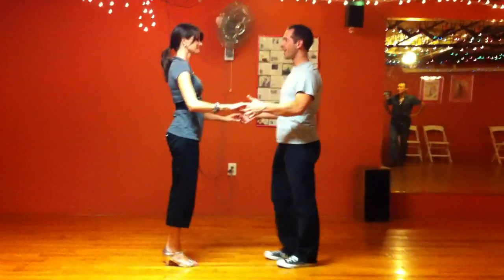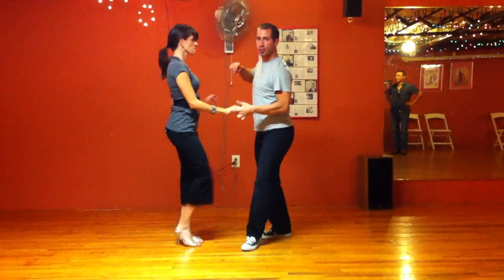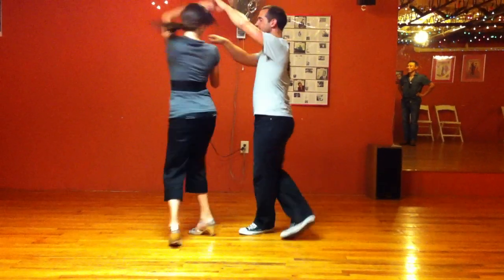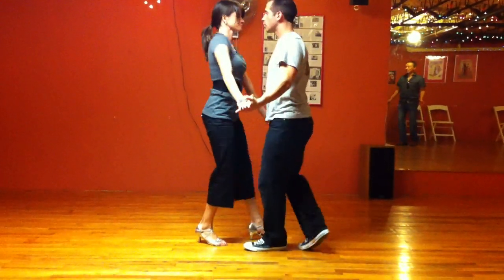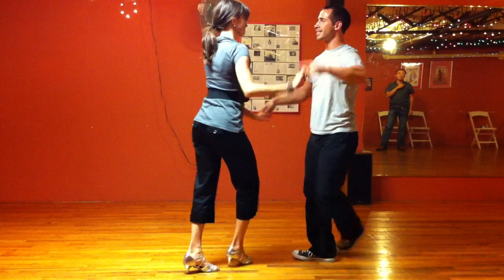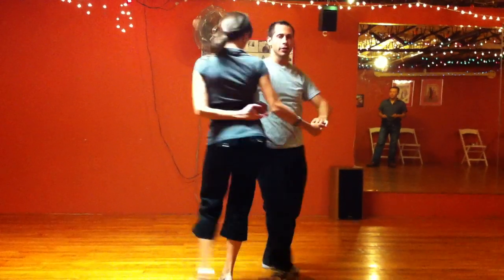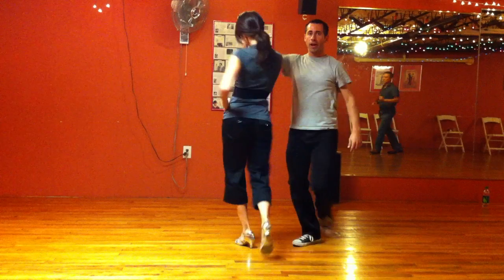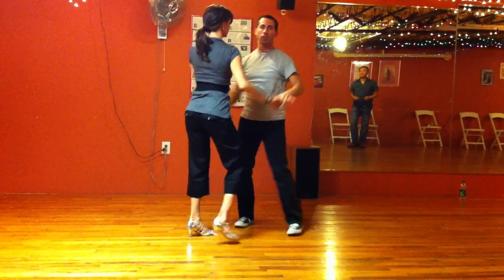Bachata Combination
Bachata Combination August